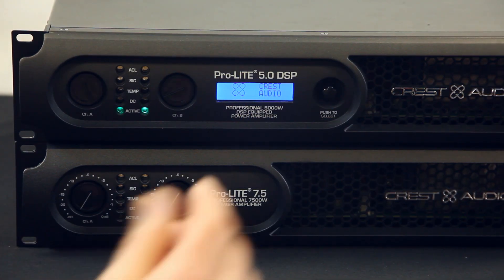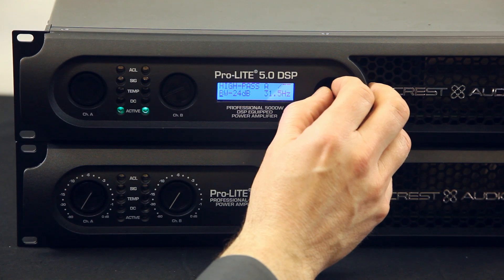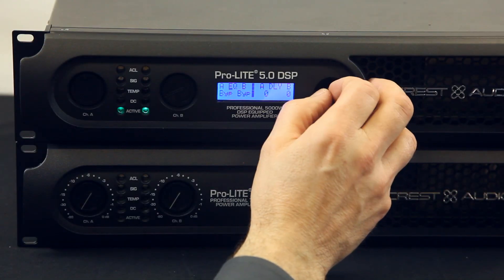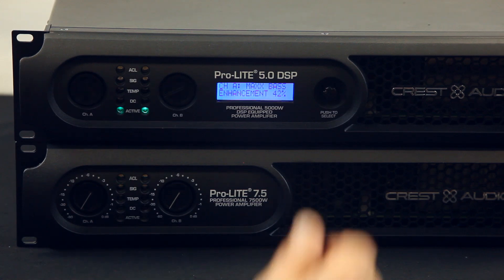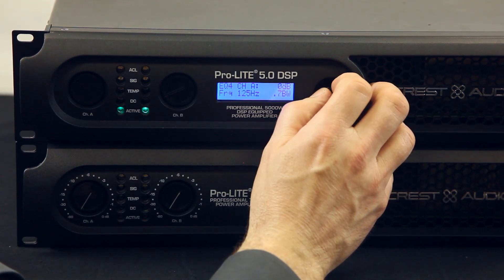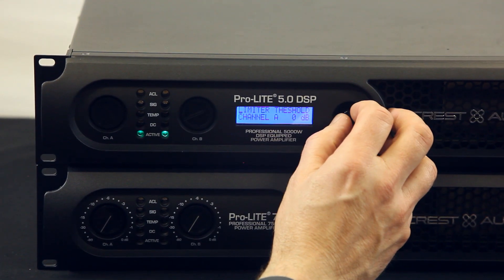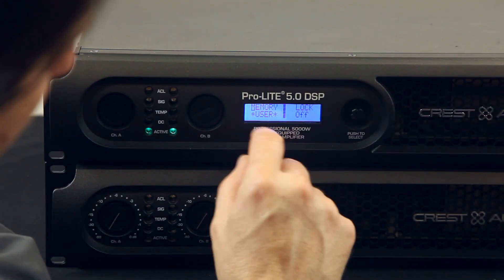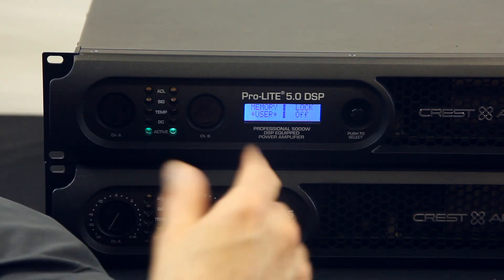AudioSavings.com - Crest ProLite DSP - Walkthrough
Purchase on eBay

Learn in detail about the Crest Pro Lite amplifiers DSP feature from Crest Audio's expert Greg Helm.